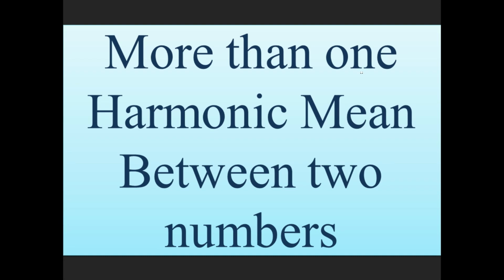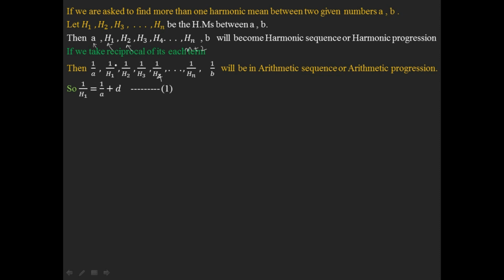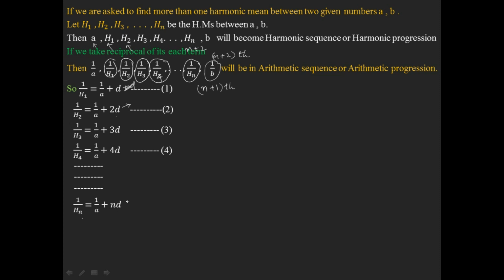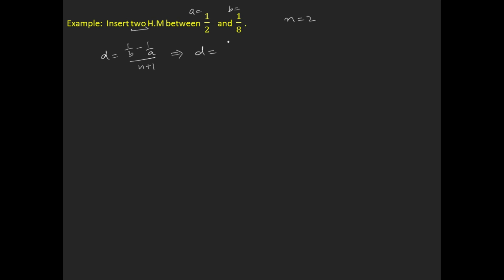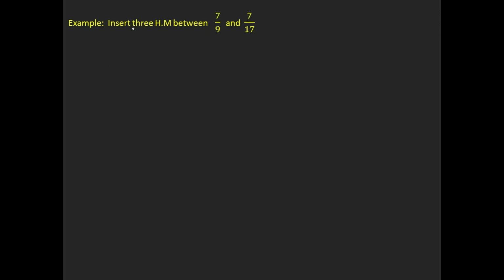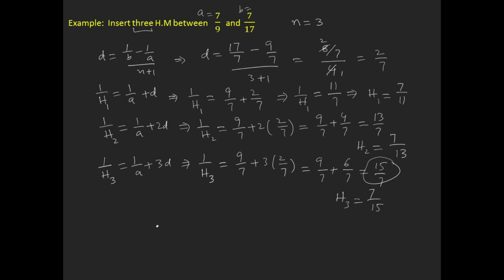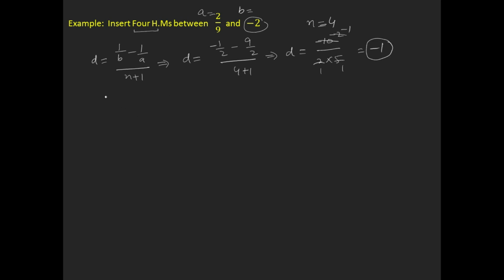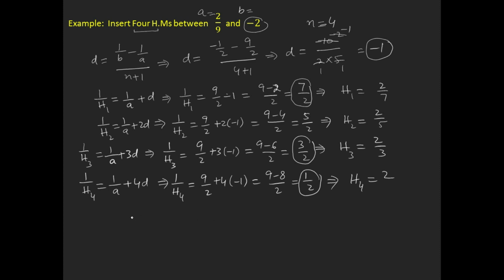Insert more than one H.Ms between two numbers a & b with examples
In this video I am devising a method to insert more than one H.Ms between two given numbers a and b. In previous video I have devised method to insert one H.M between two given numbers a and b.
After devising methodology, then I have done some examples to clarify the concept.

More Than One Harmonic Means Between
insert Three Harmonic Means
insert Four Harmonic Means between two numbers
s dot academy